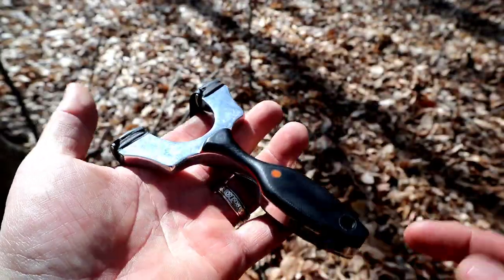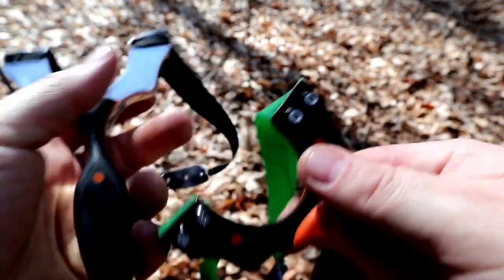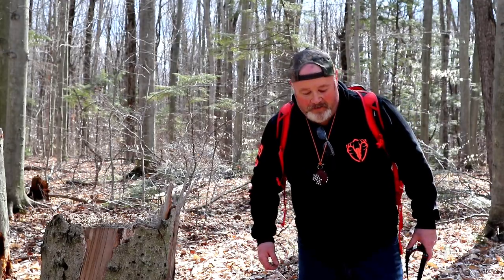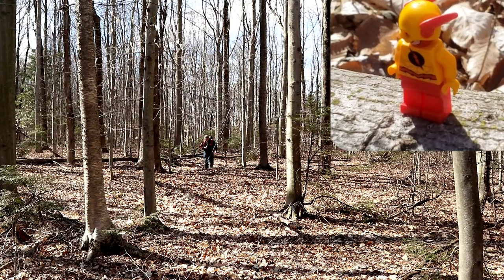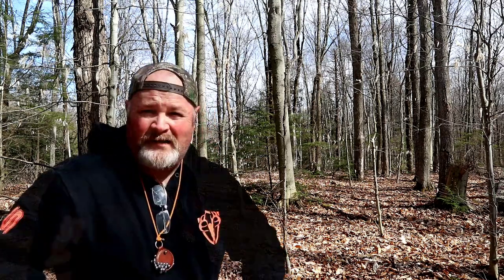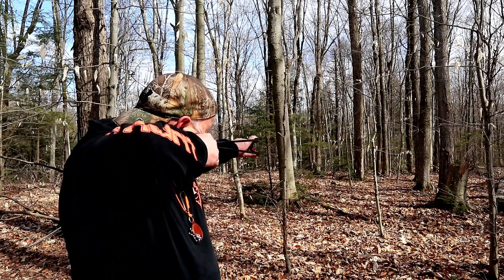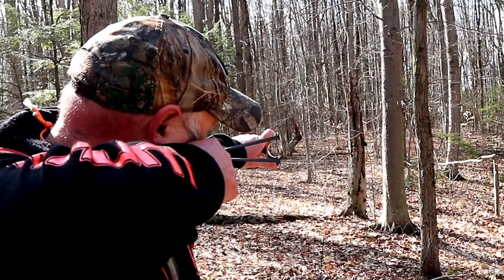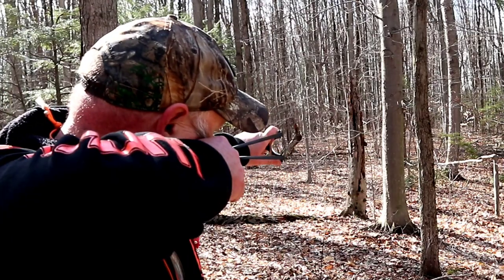Cygnus vs the Empire!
in this video we will compare and shoot the Standard and custom PrimeFork Cygnus.
The Galactic Empire picked a fight the couldn't win. Ato armed with a slingshot took them out one by one.